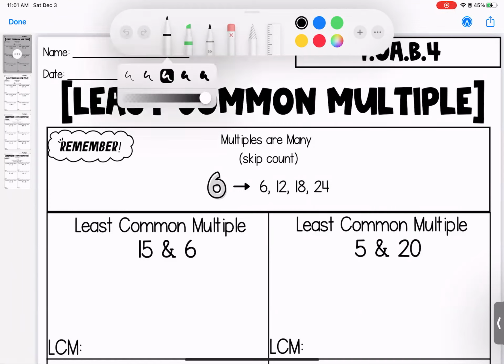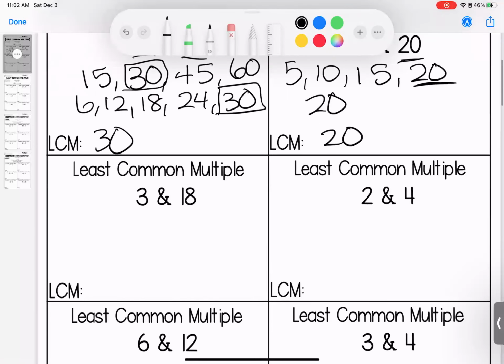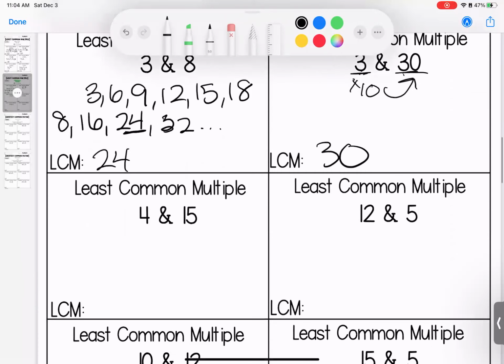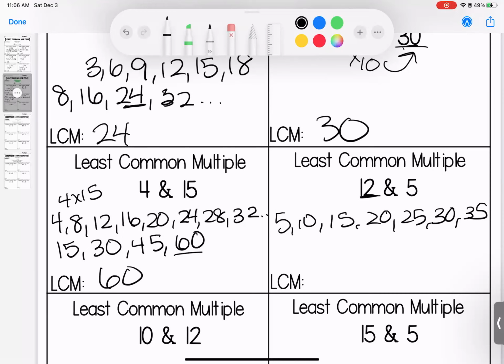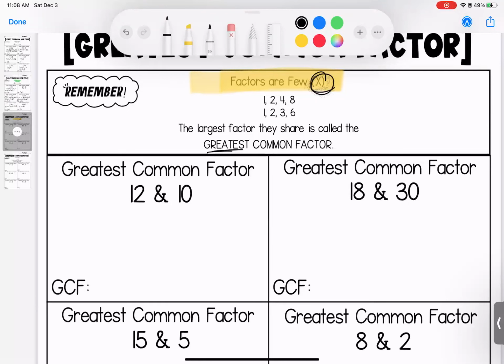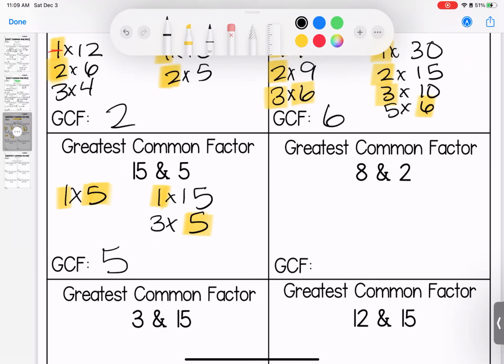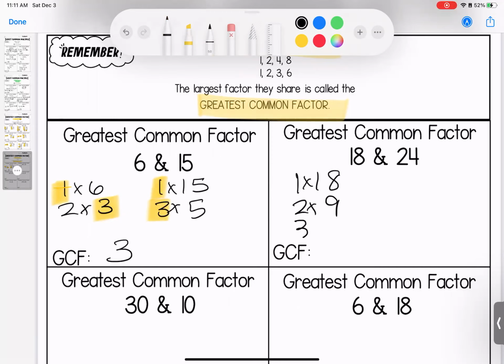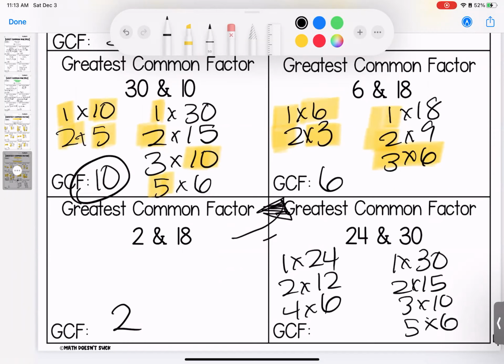Week 13: 4th Grade GCF & LCM HW Review: Secrets of Greatest Common Factor and Least Common Multiple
Welcome to our 4th Grade GCF & LCM Homework Review! Whether you're a fourth-grade student aiming to unravel the mysteries of GCF and LCM or a parent providing valuable support, this video is your key to understanding the concepts of Greatest Common Factor and Least Common Multiple.

🔢 In this comprehensive review, we'll dive into various homework problems meticulously tailored for 4th graders. We'll explore how to find the GCF and LCM of numbers, providing you with the tools to tackle real-world math challenges.

💡 Our step-by-step explanations and practical examples are designed to help you or your child review and conquer 4th-grade assignments involving GCF and LCM with confidence.

✨ By the end of this video, you'll possess the knowledge and skills to confidently work with these fundamental mathematical concepts. Whether you're a student or a parent, don't forget to hit the like button if you found this review helpful, subscribe for more educational content, and share this video with others who could benefit from unraveling the secrets of GCF and LCM. Let's make math enjoyable and empower everyone to excel! 🔢✨💡

This week's homework looked at greatest common factors and least common multiples.

2nd assignment review begins at 2:32

3rd assignment review begins at 6:25

4th assignment review begins at 9:37